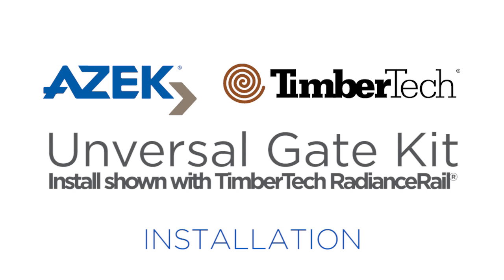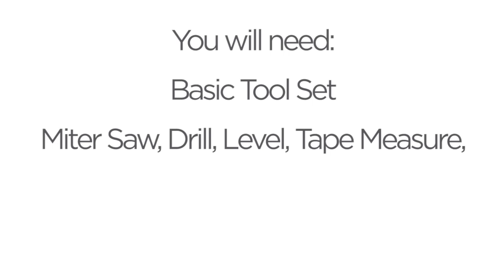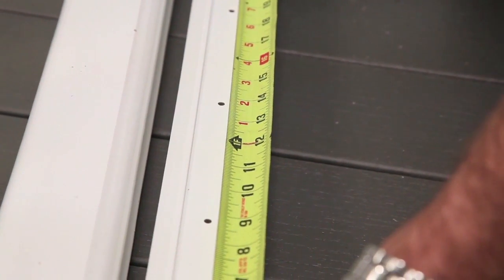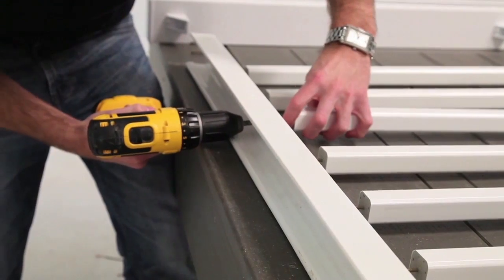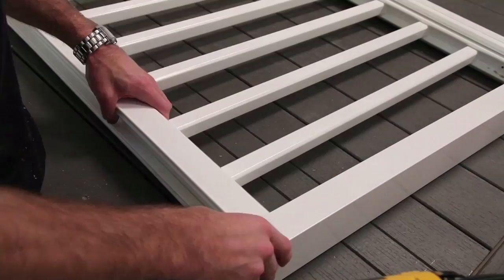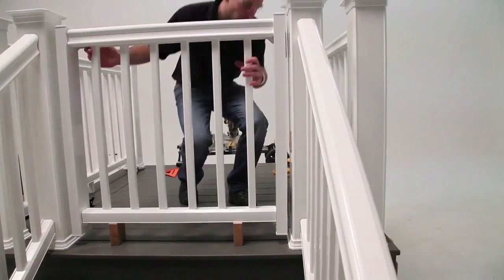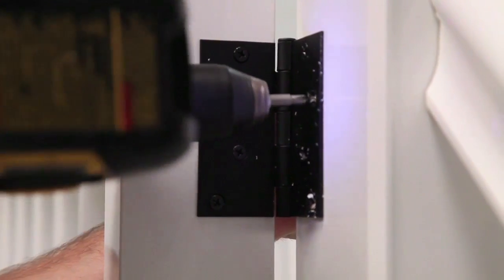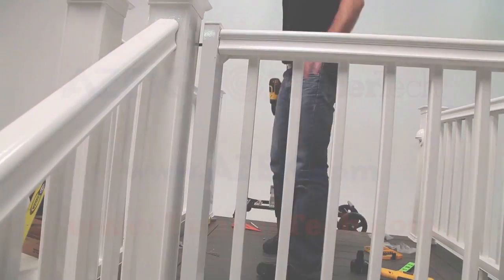TimberTech Gate Kits Installation – Universal Gate Kit for AZEK & TimberTech Railing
This video will walk you through the installation process for the TimberTech Universal Gate Kit which can be used for RadianceRail and AZEK Rail.

Follow TimberTech!